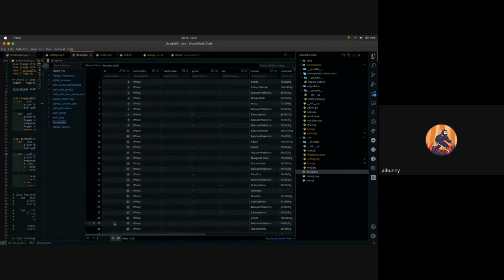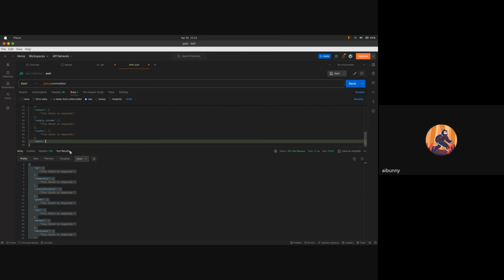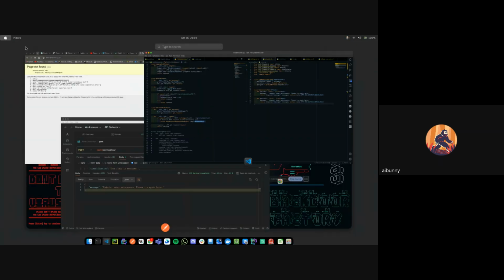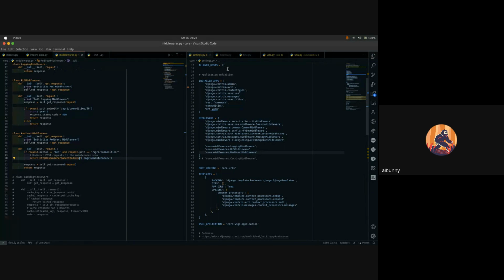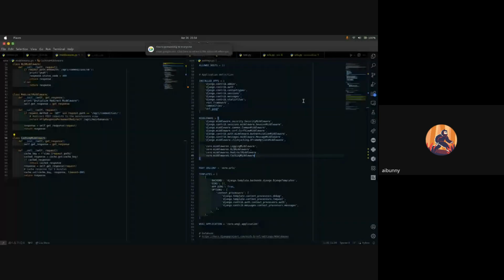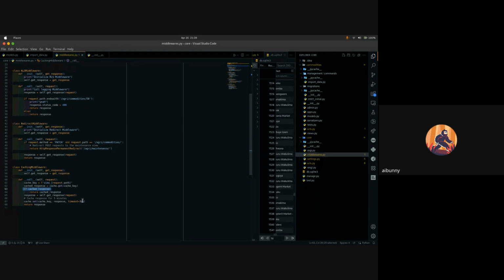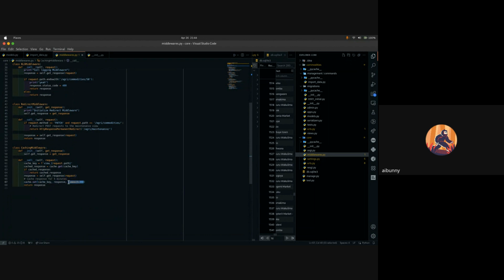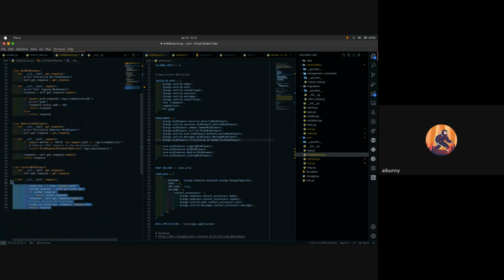Django Labs - Django Midleware (2024-04-26 )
Django Labs - Django Midleware | Fredrick Waihenya (The AI Bunny)